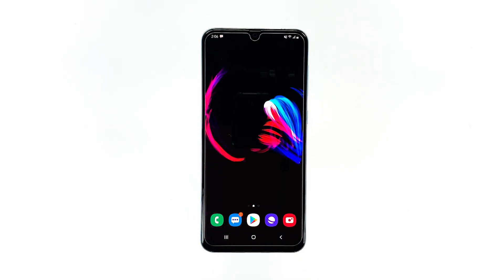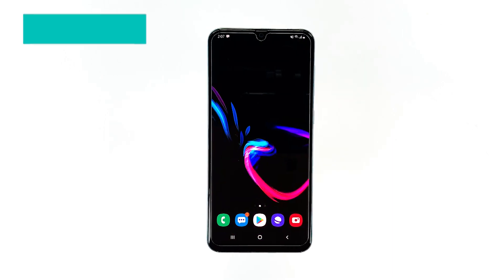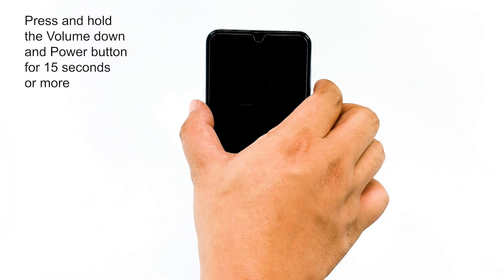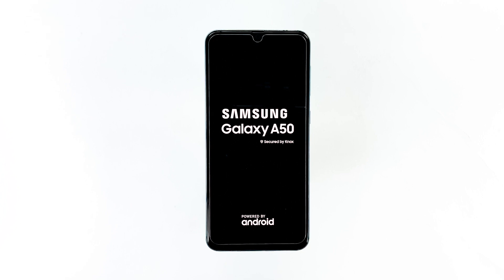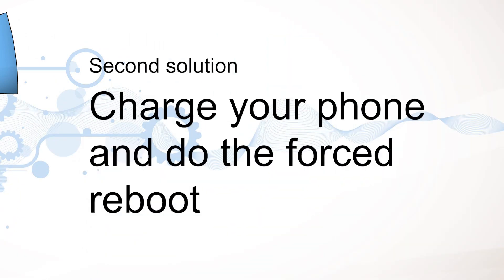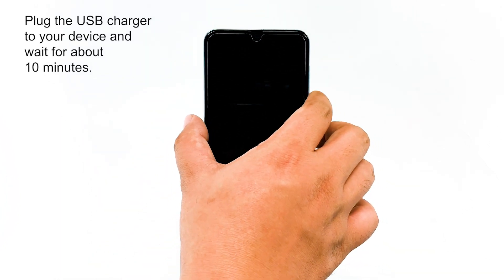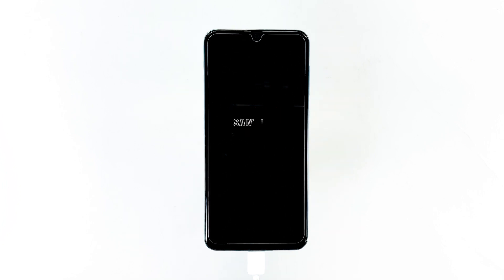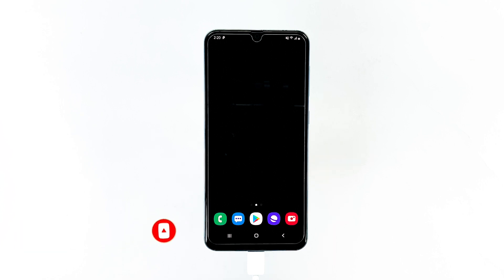How to fix your Samsung Galaxy A50 that won't turn on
The Samsung Galaxy A50 is one of the most impressive devices in the mid-range category. However like any other smartphone, the A50 is not perfect and there will always come a time when you can encounter an issue or two. In fact, some owners already complained because their units turned off and won’t turn on anymore. The problem reportedly occurred without apparent reason or cause. Others would say that it’s a hardware issue but most of the time, it’s actually just a firmware problem.